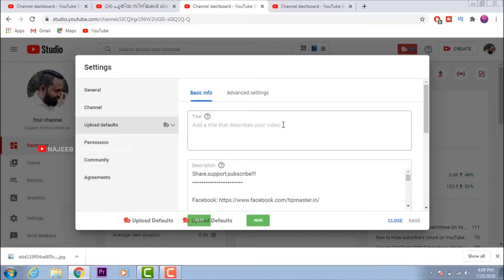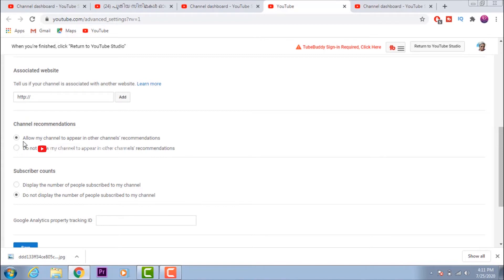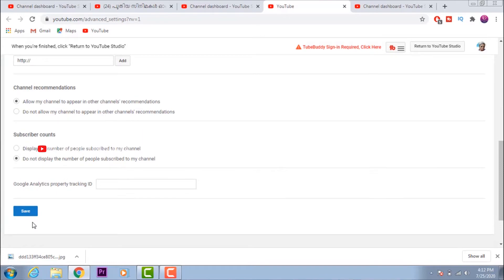YouTube Settings You Should Know About | Top 5 Secrets YouTube Settings in Malayalam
ABOUT ME...!

I'm NAJEEB KODUVAZHAKKAL ..!!!